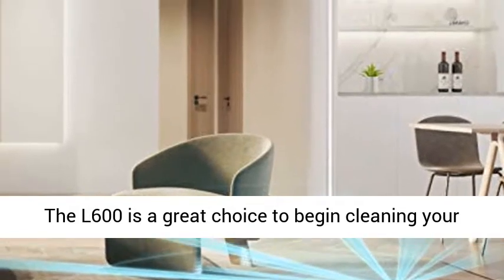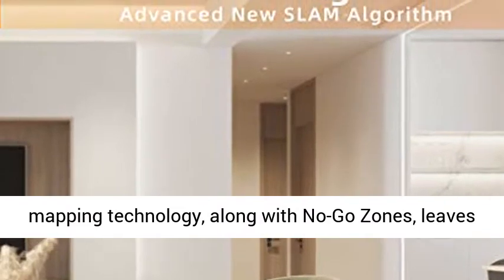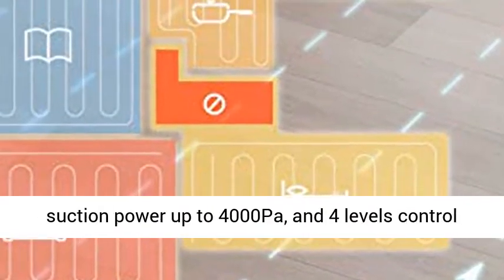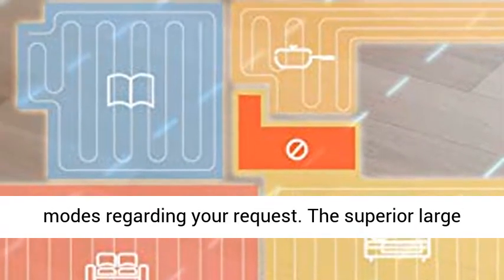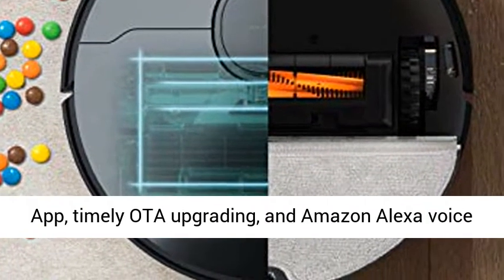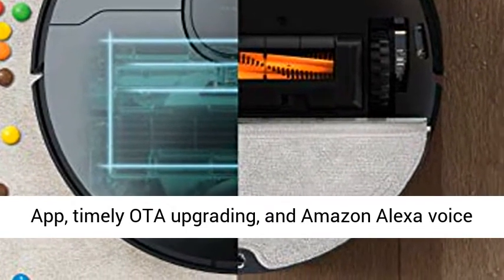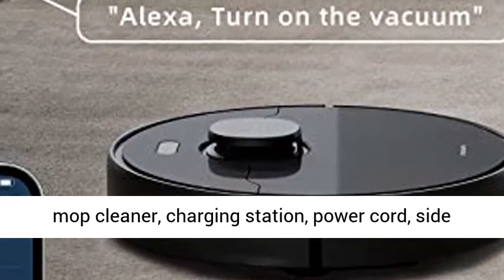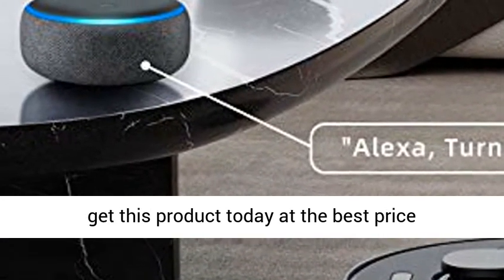MOVA Robot Vacuum and Mop, Lidar Navigation Robot Vacuum Robot Vacuum Cleaner 4000Pa Strong Suction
☑️ Review

Pet Care Design : Tangle free design improves the ability to pick up pet hair with zero worry that hair entangles with brushes.

Adapt to Multi-Surfaces : Sweeping and mopping satisfy your cleaning needs from hard floors, tiles to carpets.

Tireless Cleaning : Powered by a 5200mAh battery, the L600 can perform a 150 minutes non-stop cleaning,

Smarter Than Ever : Lidar navigation and smart algorithm improves cleaning efficiency and ensures full cleaning coverage.

Clean Where You Want : Satisfy your cleaning needs by personalized cleaning control and customized virtual boundaries.

Always Prepare to Clean : The automatic self charging L600 continues the clean where it left off once fully charged.

Never Get Bothered : The lowered vacuuming noise to just 55dB (close to the same volume as normal conversation).

New Level of Intelligence : The App will remind you of getting the functions optimized and extended.